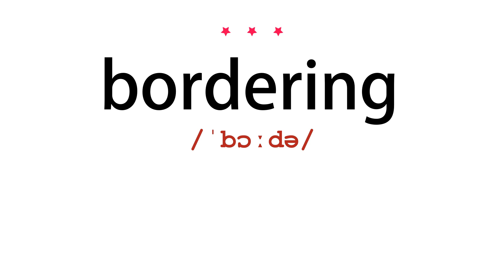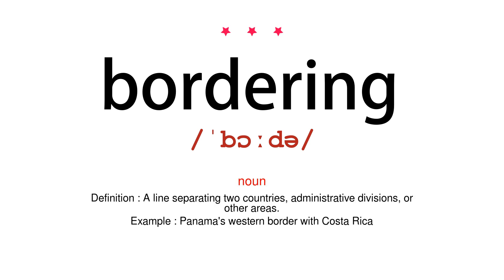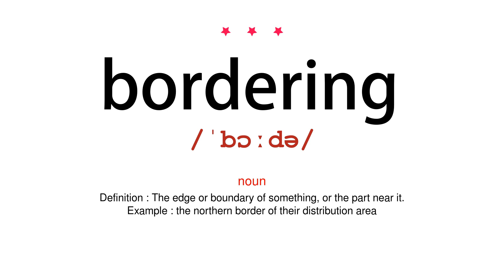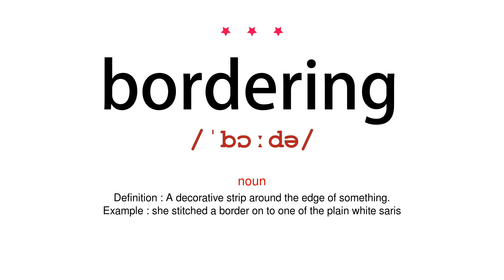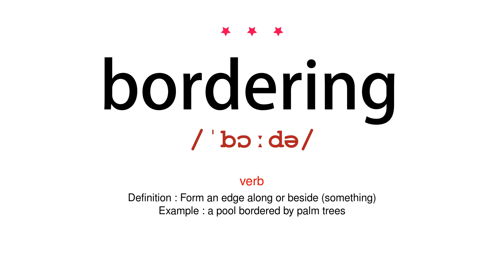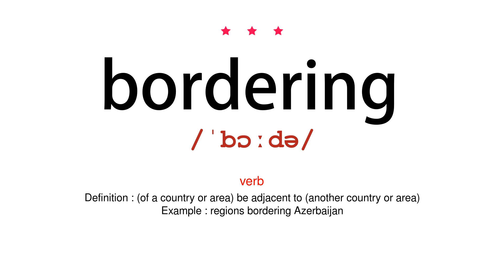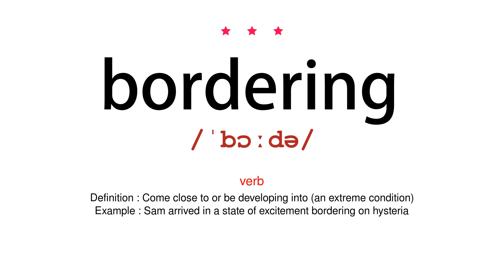How to pronounce bordering - Vocab Today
The pronunciation of the word bordering in Amercian accent is demonstrated in this video. If the word is from another language, such as brand name, it will be pronounced in its original language. Based on the word frequency, this is of 3 stars difficulty.

The word bordering has the following meanings:
1. (noun)
Definition : A line separating two countries, administrative divisions, or other areas.
Example : Panama's western border with Costa Rica
2. (noun)
Definition : The edge or boundary of something, or the part near it.
Example : the northern border of their distribution area
3. (noun)
Definition : A decorative strip around the edge of something.
Example : she stitched a border on to one of the plain white saris
4. (verb)
Definition : Form an edge along or beside (something)
Example : a pool bordered by palm trees
5. (verb)
Definition : (of a country or area) be adjacent to (another country or area)
Example : regions bordering Azerbaijan
6. (verb)
Definition : Come close to or be developing into (an extreme condition)
Example : Sam arrived in a state of excitement bordering on hysteria